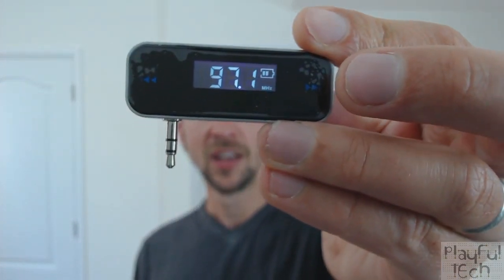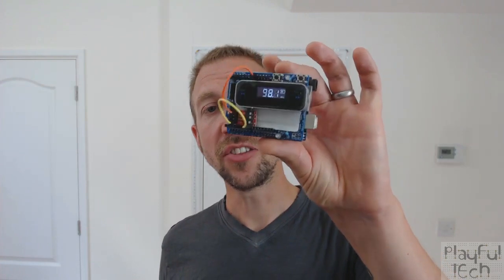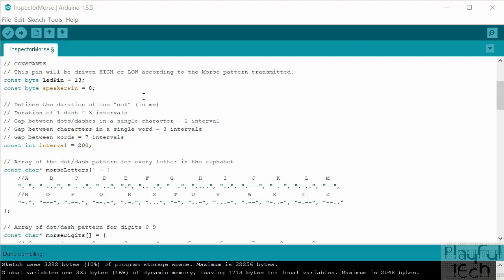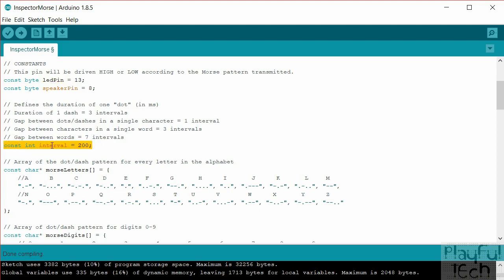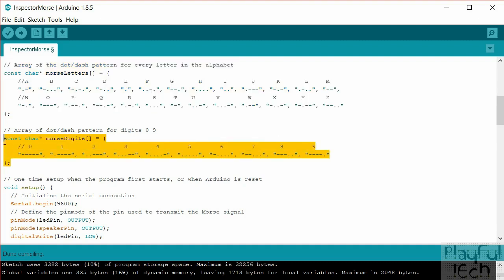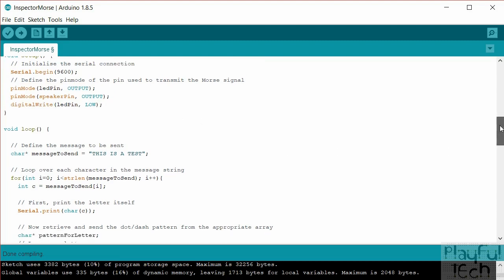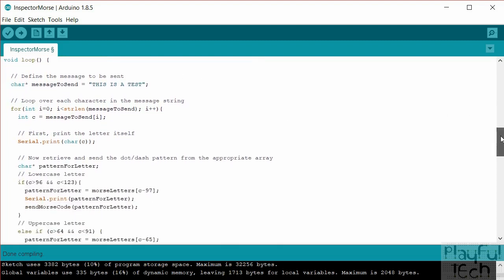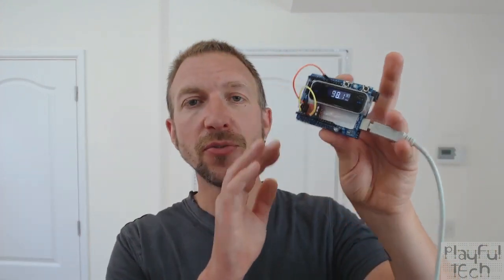Radio Transmission Escape Room Puzzle Tutorial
Here's an idea for an escape room tech puzzle that's very easy to implement - you simply need:
 - a working FM radio receiver
 - an audio source (MP3 player, phone, computer, or Arduino, for example)
 - a cheap "In-car FM radio transmitter" device

Players must tune the radio to the correct frequency (which they might have to derive from the numeric solution to a previous puzzle) to hear the recorded message being broadcast from the transmitter unit. This could be a looped recorded audio file, a Morse code message generated by an Arduino, or a message spoken by a gamesmaster used as a hint delivery system, say.

00:00 - 03:02 Introduction and Demonstration
03:03 - 03:43 Extending the puzzle - Morse code message
03:44 - 04:54 Wiring the FM Transmitter to an Arduino
04:55 - 15:20 Arduino code
15:21 - 16:11 Demonstration II
16:12 - 18:38  Wrapup/Summary